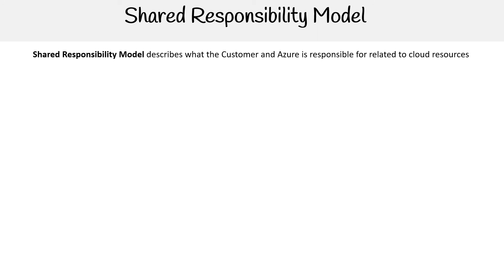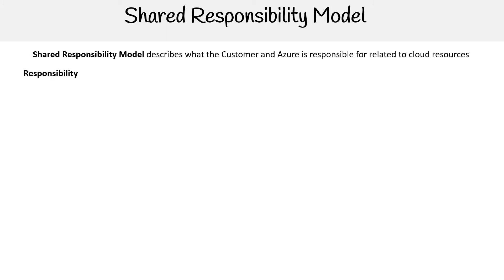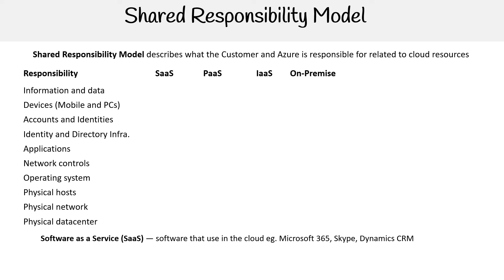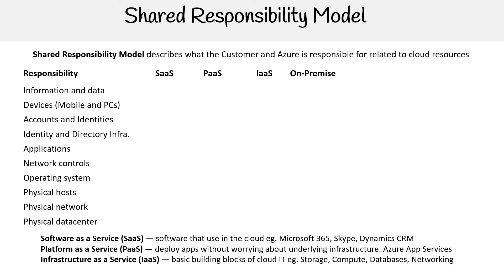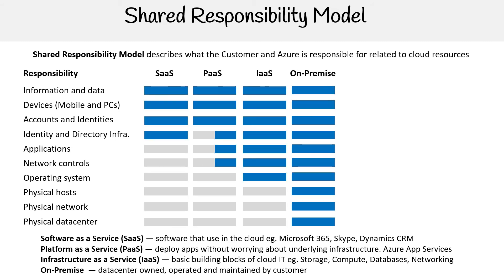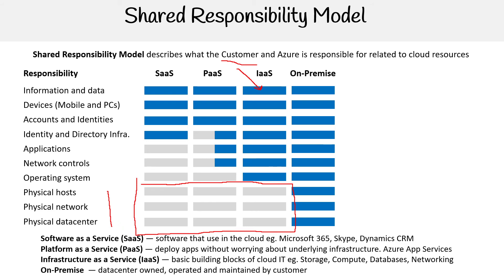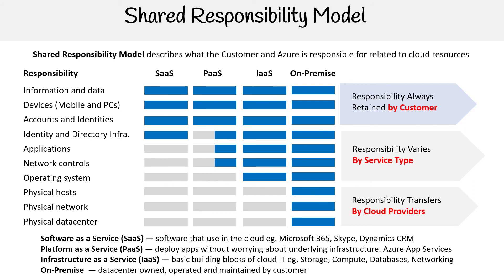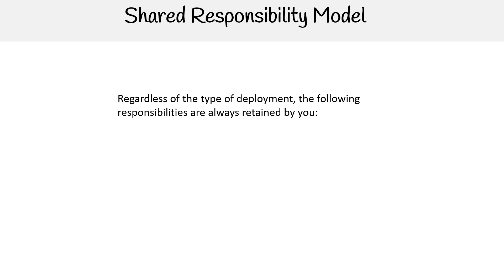SC 900 — Shared Responsibility Model